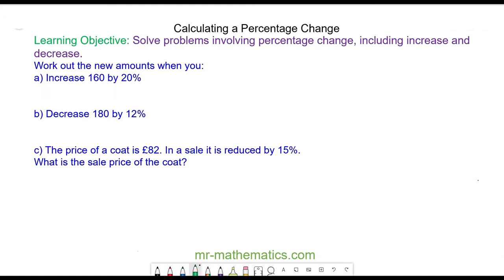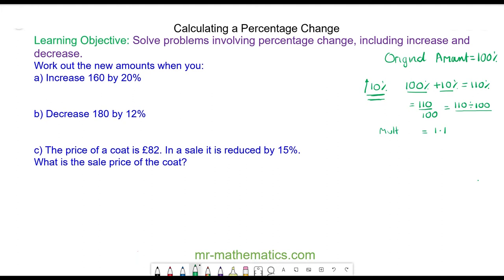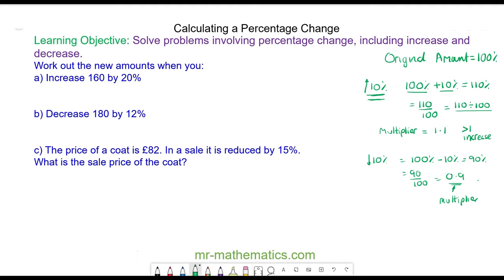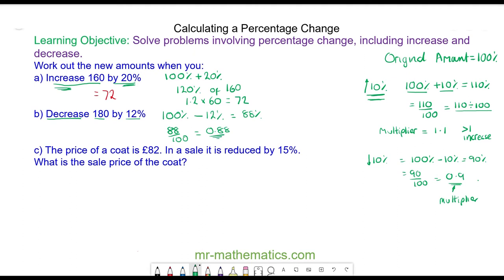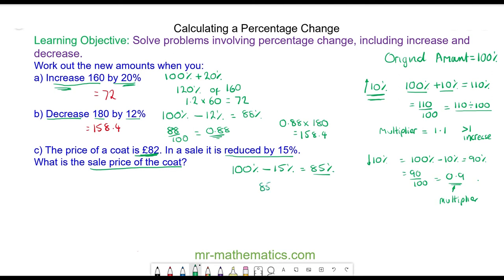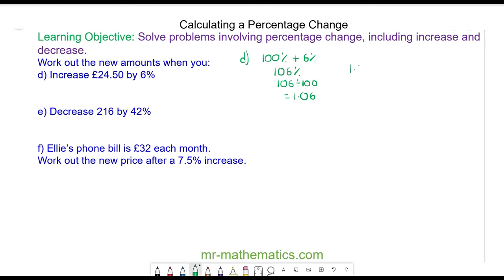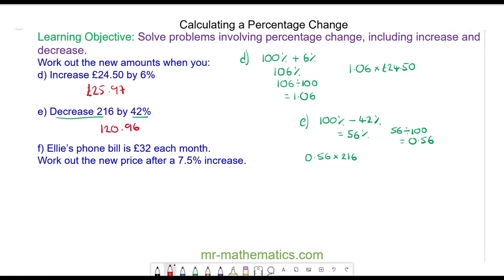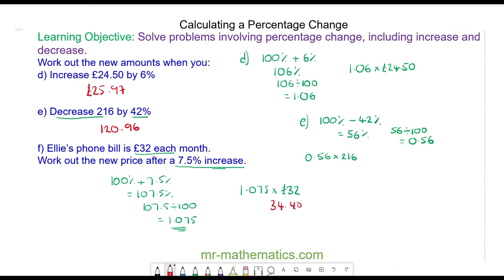Calculating a Percentage Change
The full lesson includes a starter, 2 mains, plenary and a worksheet.  Members of Mr Mathematics can download this